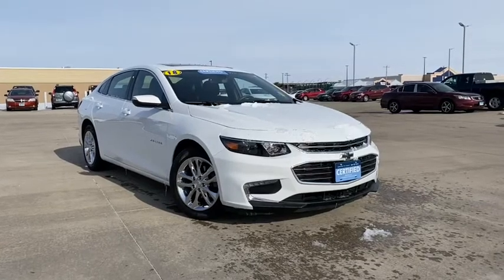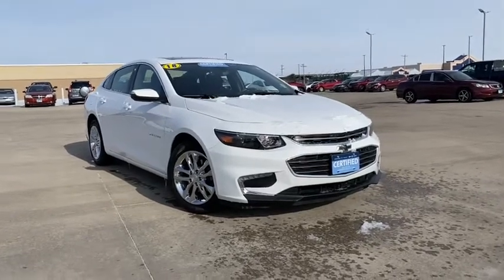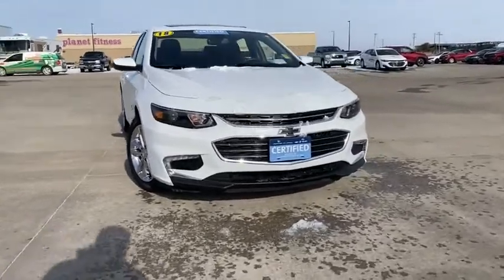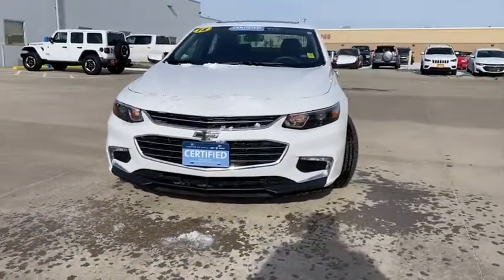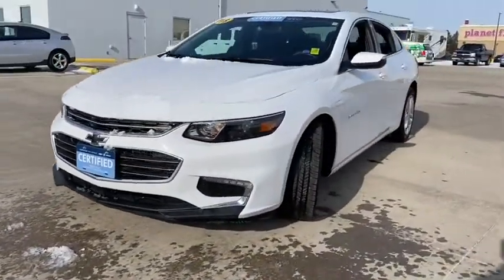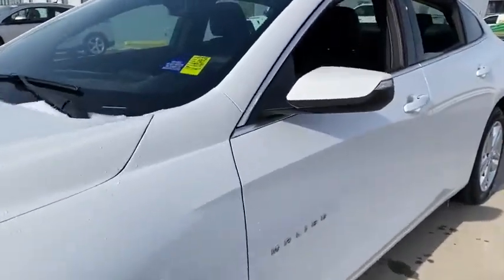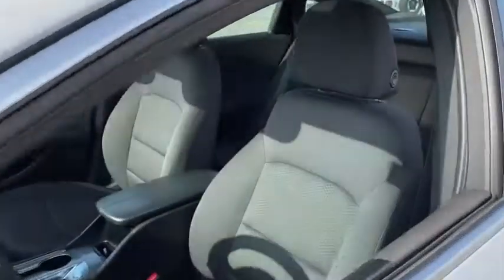2018 Chevrolet Malibu Quad Cities, Peoria, Burlington, Iowa, Moline, Galesburg, IL P7988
Summit White Used 2018 Chevrolet Malibu available in Galesburg, Illinois at Yemm Chevrolet Buick. Servicing the Quad Cities, Peoria, Burlington, IA, Moline, Galesburg
 area.

2195 N. Henderson St

Bluetooth, Backup Camera, Chevrolet MyLink 8 Color Touchscreen Radio Display, Wireless Device Charging, Remote Start, Keyless Open & Keyless Start, Onstar 4G LTE Wi-fi Hotspot, Apple CarPlay & Google Android Auto Smartphone Capabilities, Teen Driver Package, Power Sunroof w/ 2nd Row Skylight, Jet Black w/Premium Cloth Seat Trim, 120-Volt Power Outlet, 6-Speaker Audio System Feature, 8-Way Power Driver Seat Adjuster, Alloy wheels, Brake assist, Convenience & Technology Package, Driver Information System w/Color Display, Dual USB Charging-Only Ports, Electronic Stability Control, Emergency communication system: OnStar and Chevrolet connected services capable, Exterior Parking Camera Rear, Heated door mirrors, Inside Rear-View Auto-Dimming Mirror, Leather-Wrapped Shift Knob, Low tire pressure warning, Power door mirrors, Power Driver Lumbar Control Seat Adjuster, Preferred Equipment Group 1LT, Radio: Chevrolet MyLink AM/FM Stereo w/7 Screen, Radio: Chevrolet MyLink AM/FM Stereo w/8 Screen, Rear window defroster, Remote Vehicle Starter System, SiriusXM Satellite Radio, Speed control, Steering wheel mounted audio controls, Telescoping steering wheel, Tilt steering wheel, Traction control, Trip computer, Turn signal indicator mirrors, Wireless Charging For Devices.brbrCertified. CARFAX One-Owner. Clean CARFAX.brbr2018 Chevrolet Malibu 4D Sedan LT 1LT Summit White 1.5L DOHC 6-Speed Automatic FWDbrbrChevrolet Certified Pre-Owned Details:brbr  * Transferable Warrantybr  * Vehicle Historybr  * 172 Point Inspectionbr  * 24 months/24,000 miles (whichever comes first) CPO Scheduled Maintenance Plan and 3 days/150 miles (whichever comes first) Vehicle Exchange Programbr  * Roadside Assistancebr  * Warranty Deductible: $0br  * Limited Warranty: 12 Month/12,000 Mile (whichever comes first) from certified purchase datebr  * Powertrain Limited Warranty: 72 Month/100,000 Mile (whichever comes first) from original in-service datebrbrbrYemm gives you MORE value than other dealerships with the Yemm Advantage Program! -New Vehicles receive 1 Year / 15,000 mile Dent & Ding Coverage, Tire & Wheel Coverage and Key Protection Coverage for FREE! -Pre-owned Vehicles under 97,000 miles receive a 2 Year / 100,000 mile Powertrain Warranty for FREE! Pre-owned Vehicles with 97,000 to 150,000 miles receive a 3 month / 3,000 mile Powertrain Warranty for FREE! Some exclusions apply, Vehicles 10 Years and older do not qualify. Visit us at 2195 N. Henderson St. Galesburg, IL. Conveniently located on Highway 34. The Yemm family has been serving the automotive needs of Central Illinois & Eastern Iowa for almost 60 years. We've worked hard to cultivate a welcoming family-owned atmosphere, and we feel proud to offer assistance to Galesburg and surrounding communities. When working with our knowledgeable and outgoing team, you discover a friendly and positive experience!